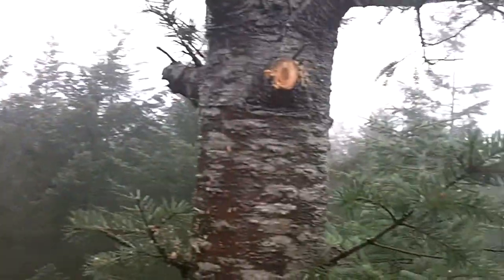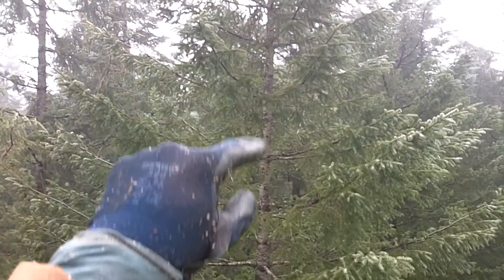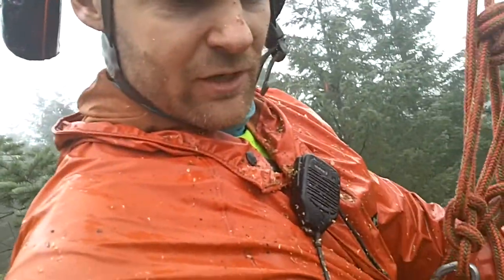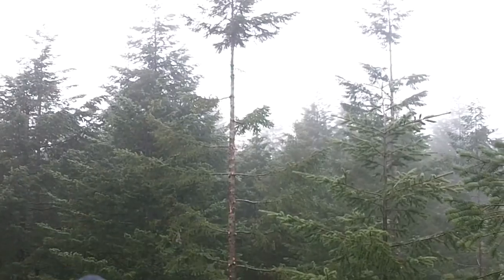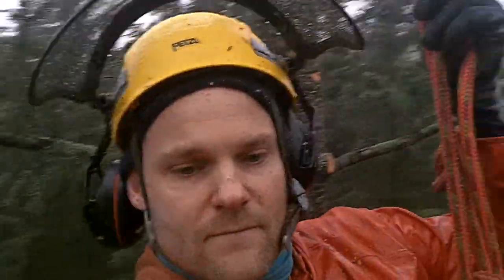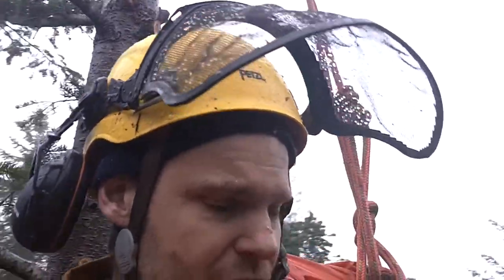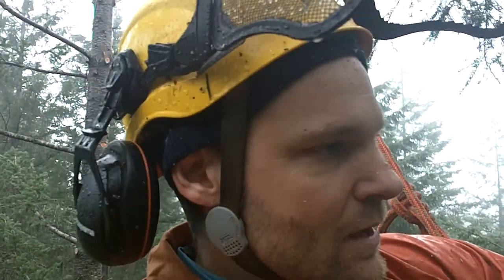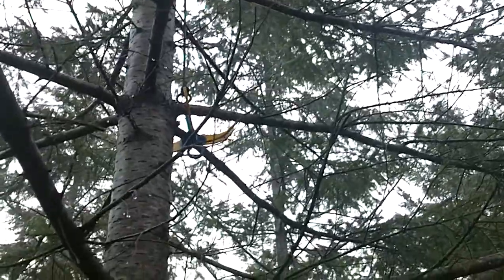The mushrooms 100 feet in the air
Little talk on fungus in the trees while transferring around, tree to tree in the canopy.